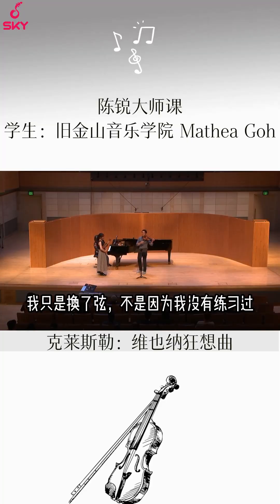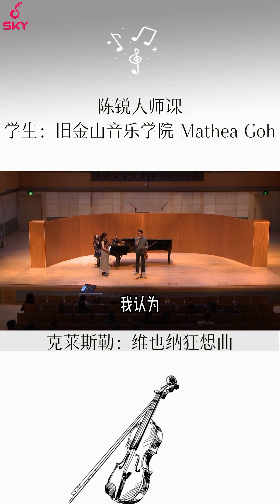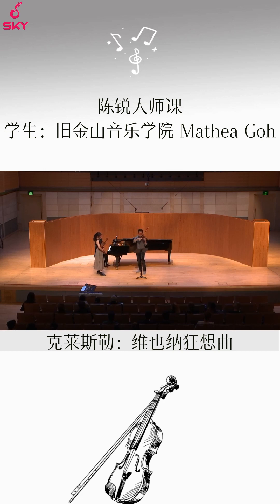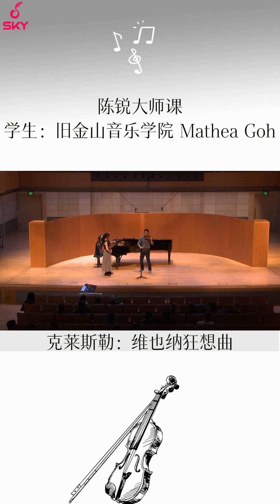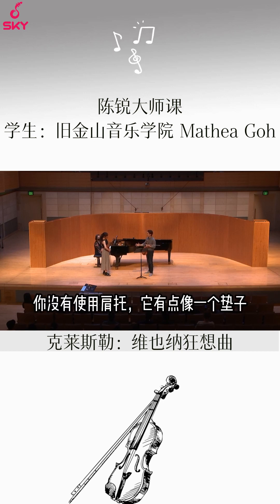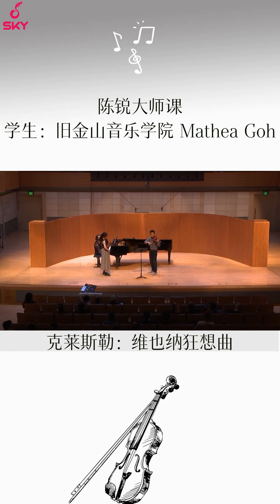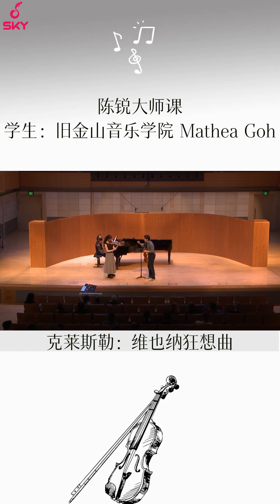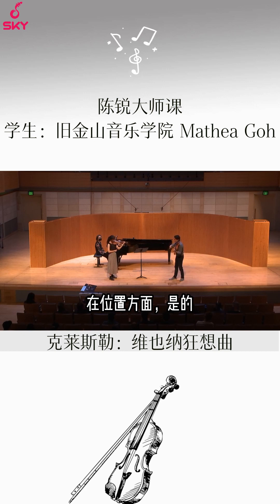【小提琴】空间也是乐器的一部分